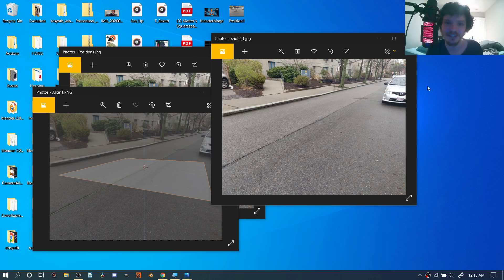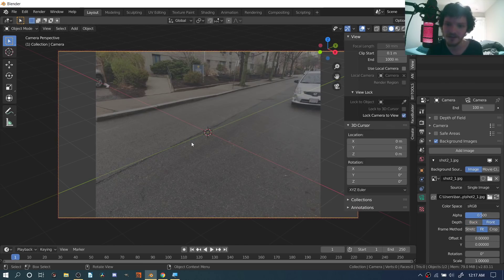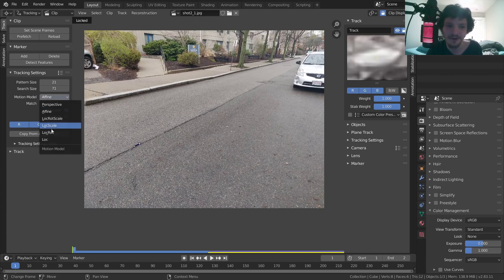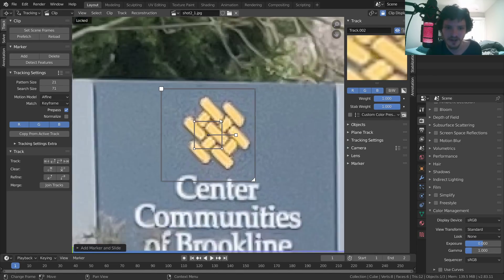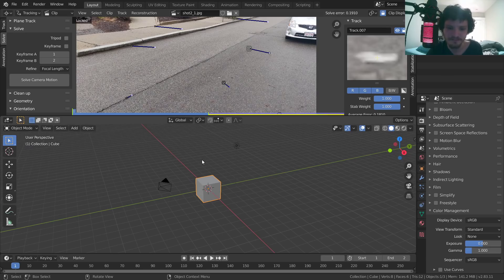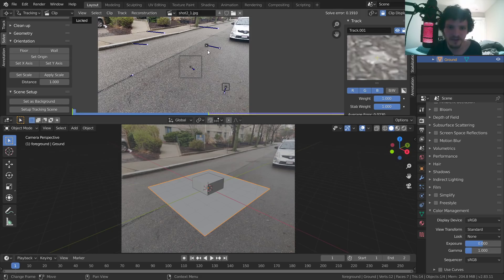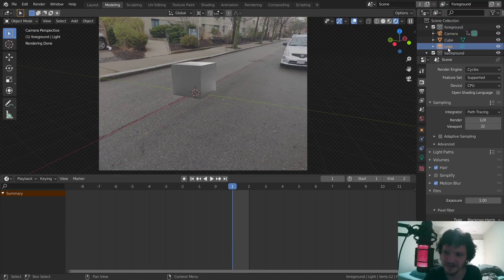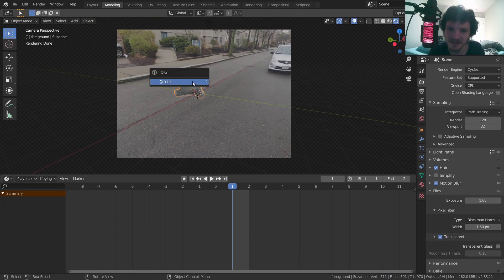Put 3D Objects in Any Photo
We take it nice and slow